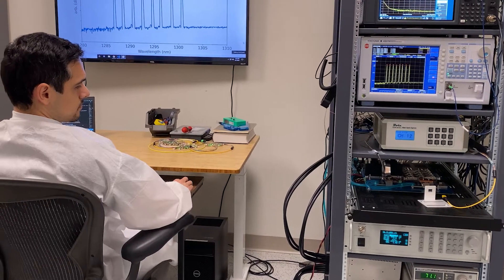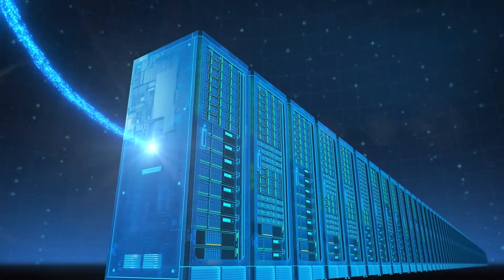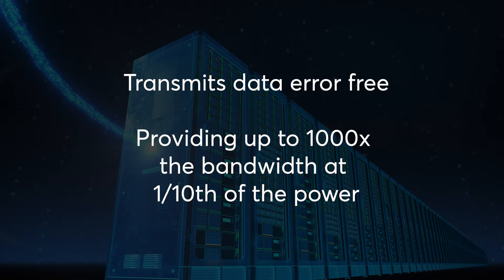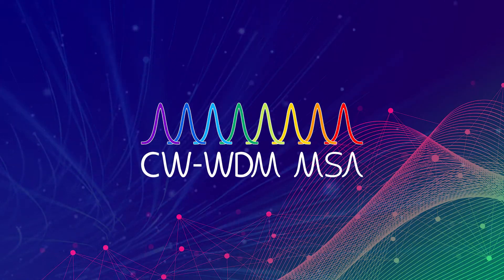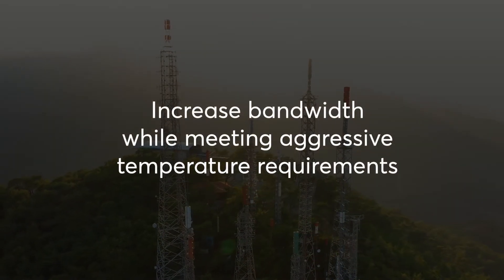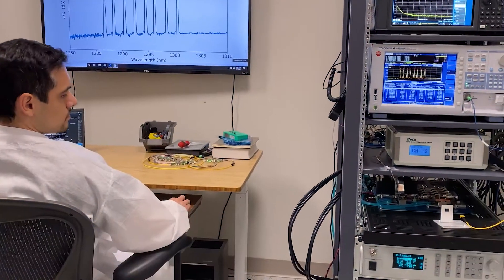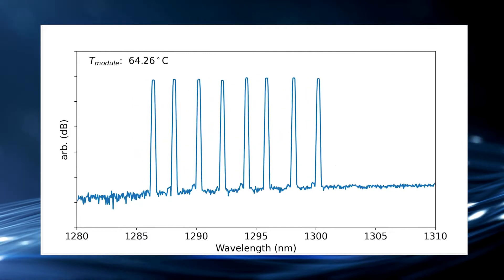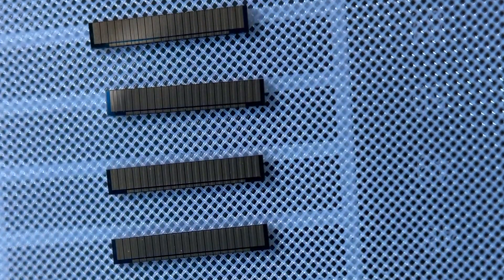Demo of the SuperNova™ Light Source Operating from 15-100°C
Ayar Labs demonstrates the industry’s first continuous wave, CW-WDM MSA compliant, 8 wavelength, 8 port optical source operating from 15 to 100°C on a 400 GHz wavelength grid.  Learn more about the SuperNova light source for optical I/O, AI, optical computing and high-density, co-packaged optics